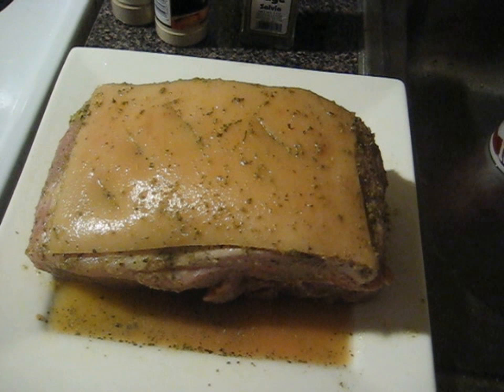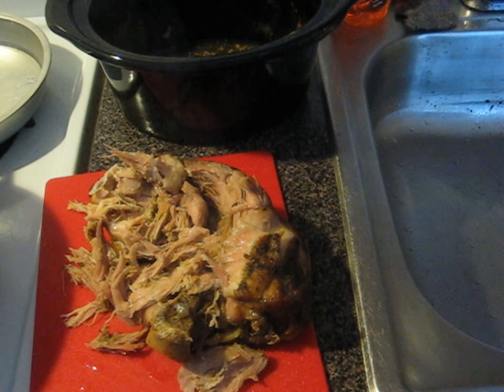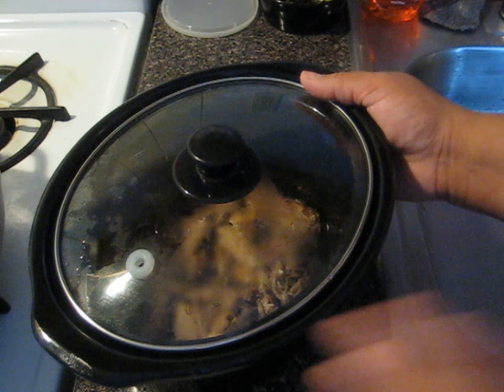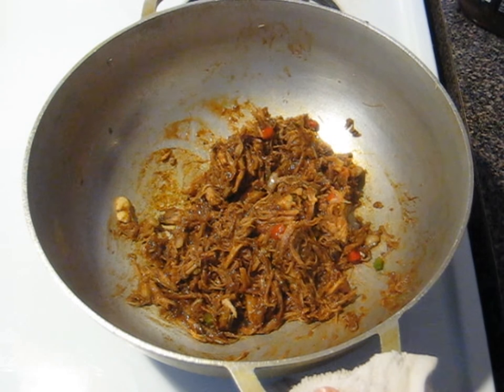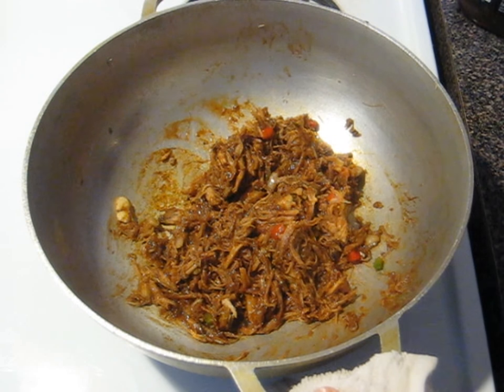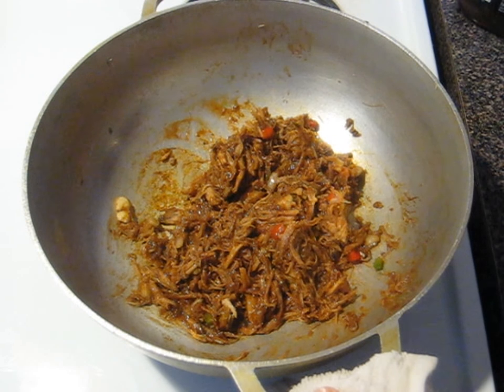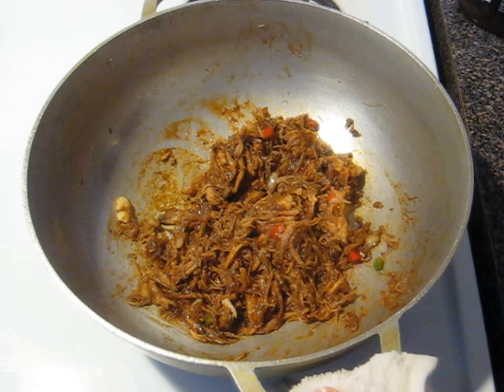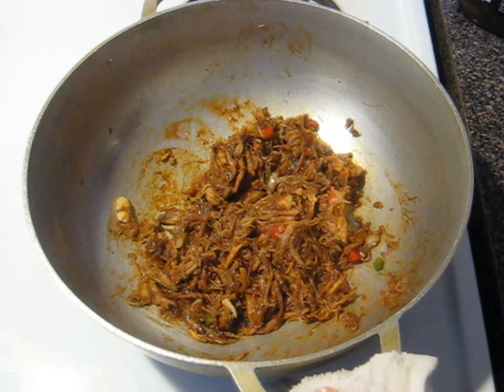DELICIOUS Puerto Rican Jibarito Sandwich With BBQ Pulled Pork/STEP BY STEP/From START TO FINISH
LINK:
Puerto Rican Jibarito Sandwich (With Steaks). YUMMY!!!

Long video... But, I promise you will make this recipe with no problem because this is a step-by-step video from the beginning to the very end.